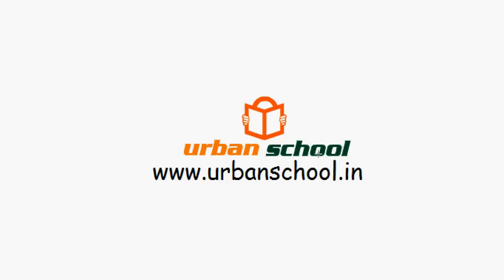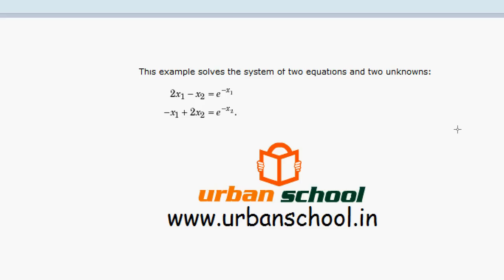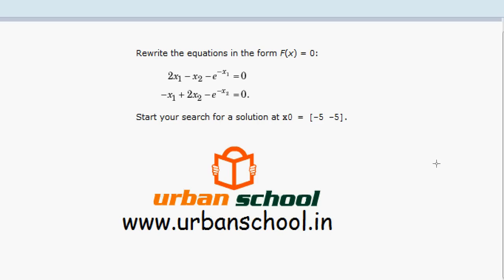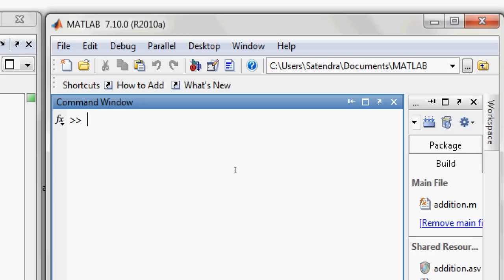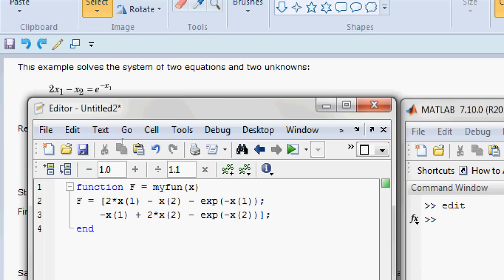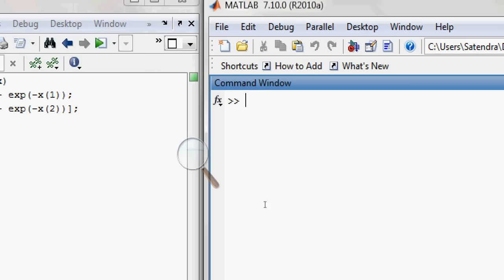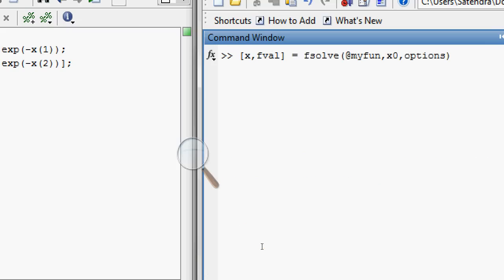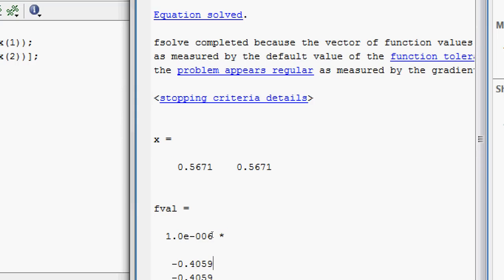How to solve the non linear equations in matlab | fsolve | fval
Matlab is a powerful tool to solve complex mathematical problems efficiently. In this tutorial, you are going to learn about the methods to solve non-linear differential equations in Matlab.